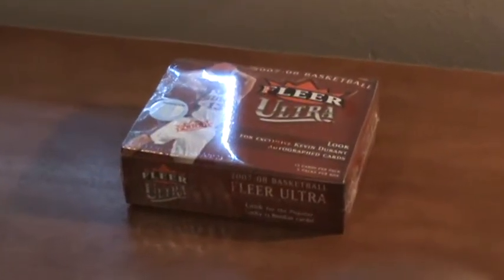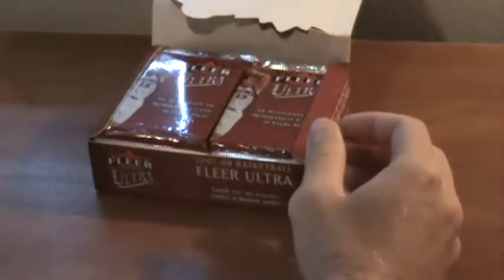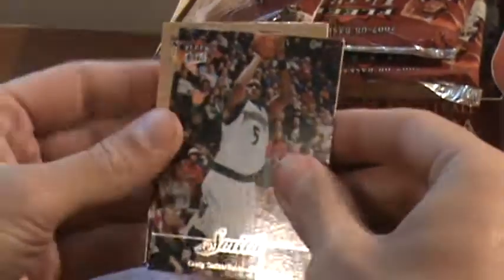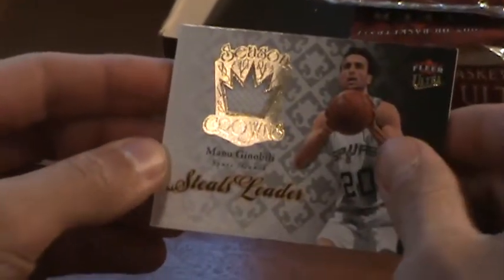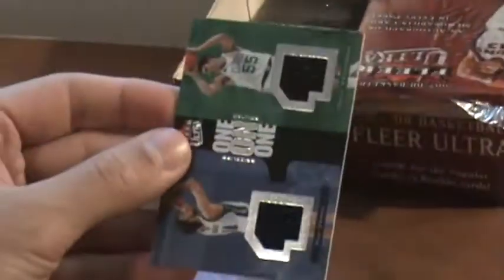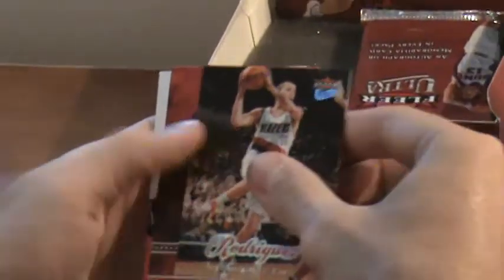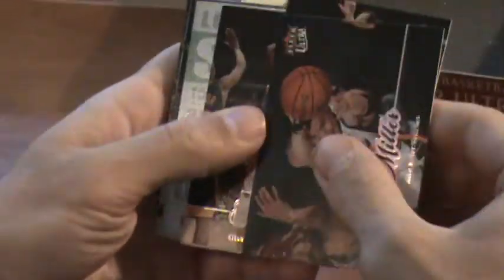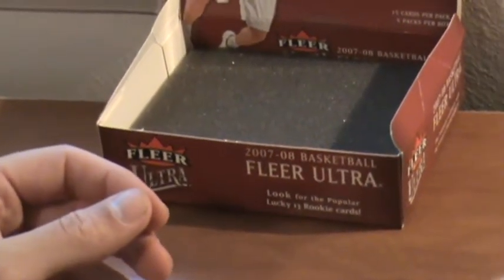07-08 Fleer Ultra Basketball Box Break!